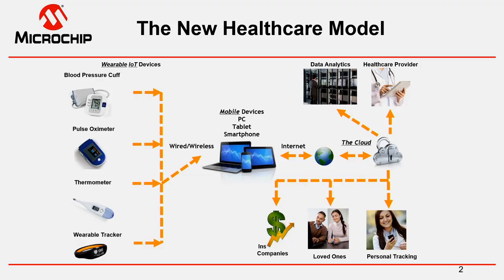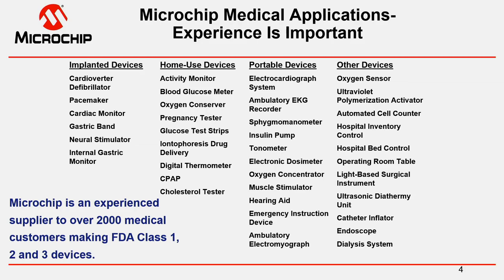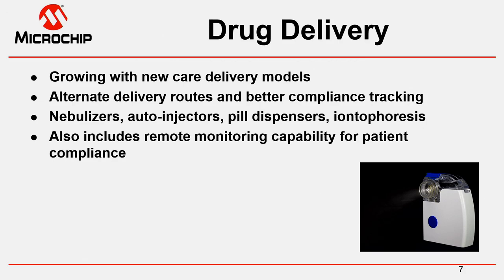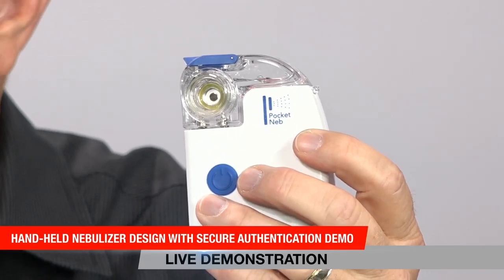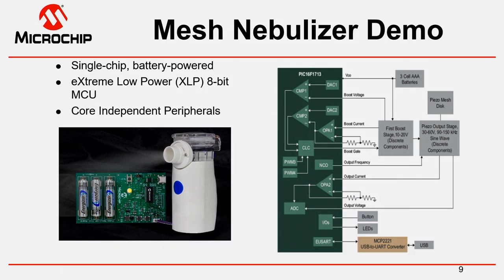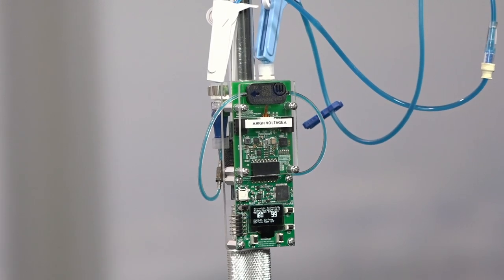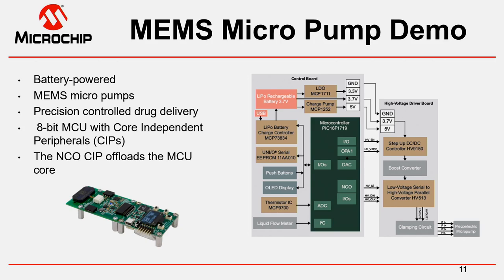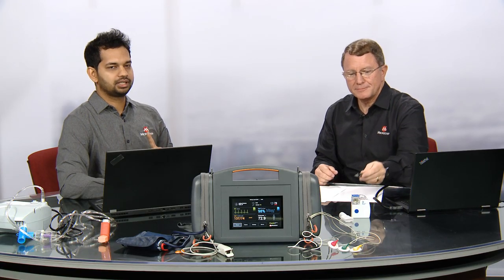Designing Medical Devices: Getting Started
Marten Smith, from our medical device group, joins us to discuss the important aspects of designing medical devices. We will start by getting an update on the major market areas within the medical device industry. After that, we will discuss the different challenges to keep in mind as you begin to design medical devices.

After we cover the basics of these medical device markets, we will dive into how to design a drug delivery device. We’ll start by determining the basic requirements of a drug delivery system that is competitive in the current market. Then, you will learn about how to deal with the challenges of creating devices that allow doctors and insurance companies to better support patients. We will be using two demos, a mesh nebulizer and a micropump, to illustrate these concepts.